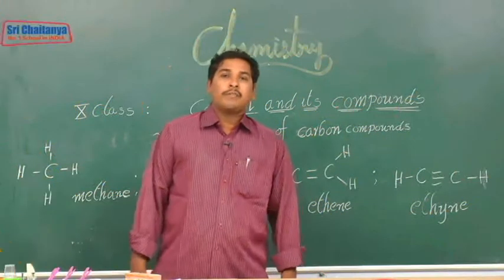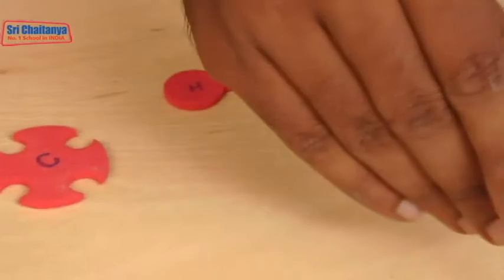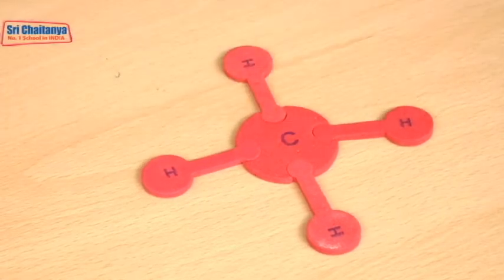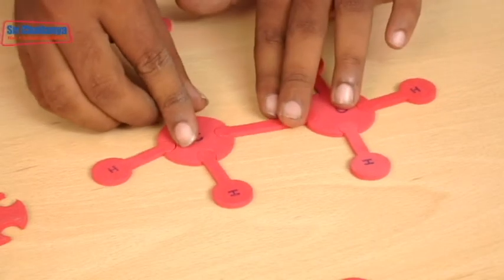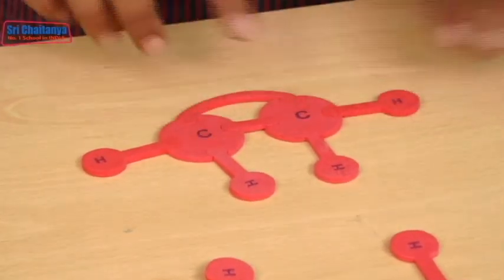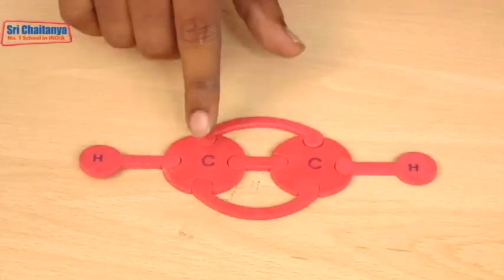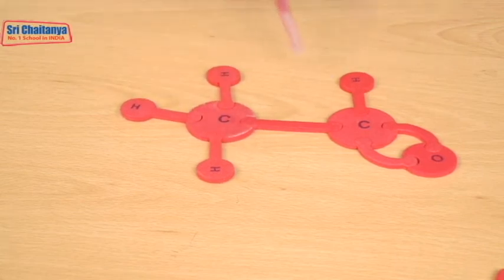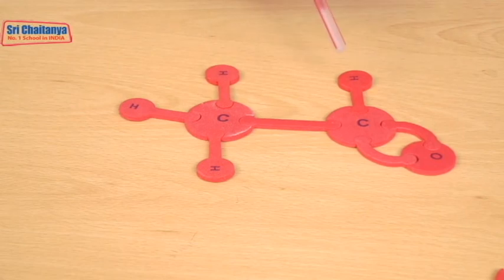Sri Chaitanya High School State Chemistry Activities||Part-1||X-Class||Carbons & Its Compounds ACT-1